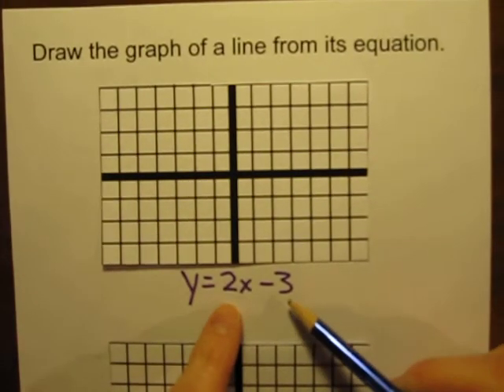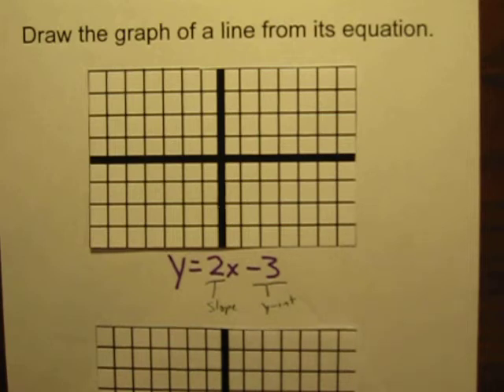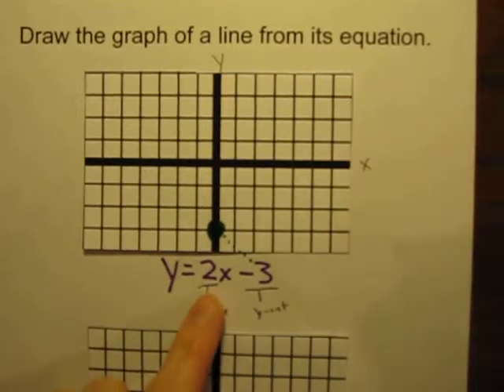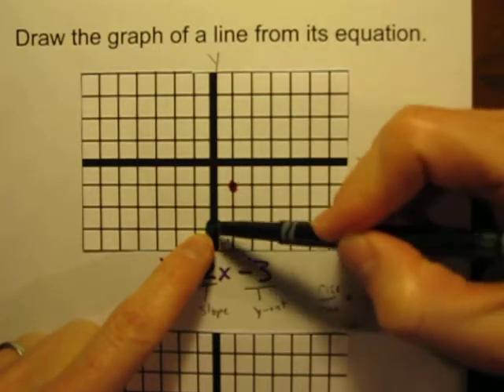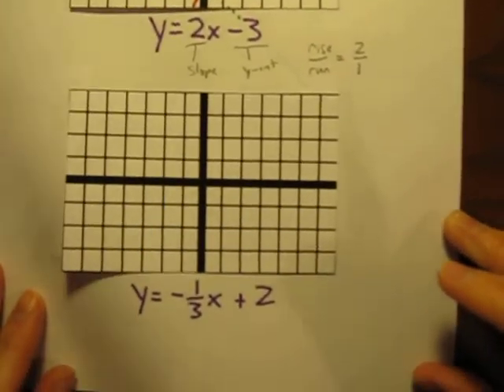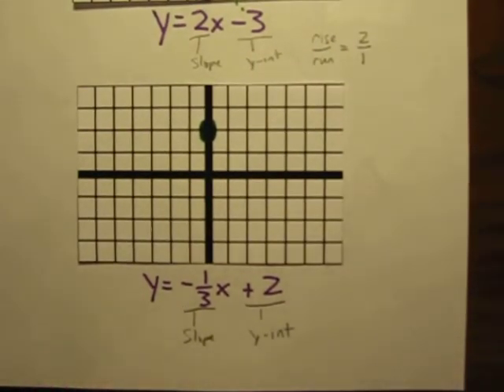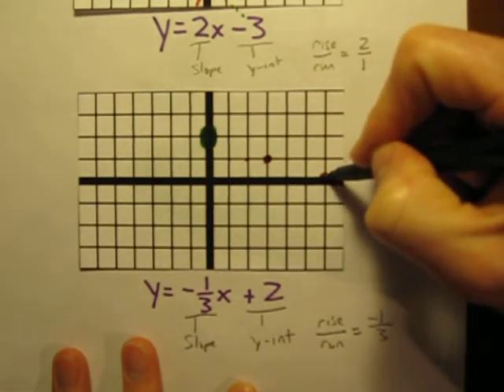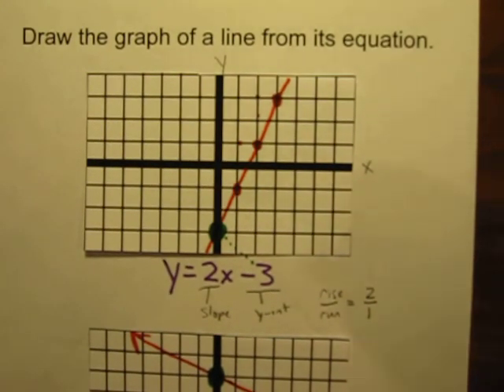Draw the graph of a line from an equation.MOV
This middle school math video demonstrates how to draw the graph of a line from its equation.